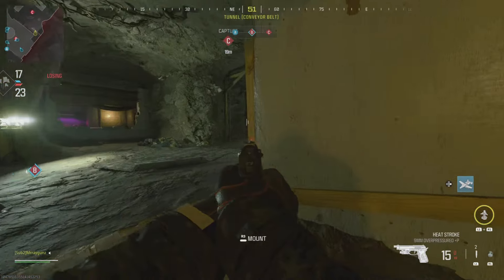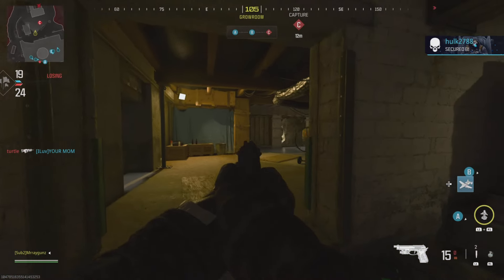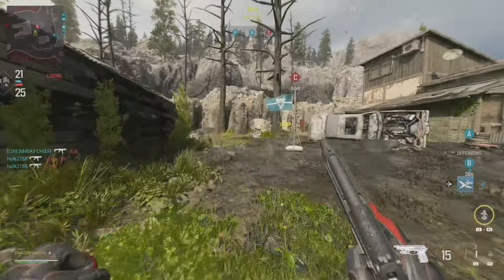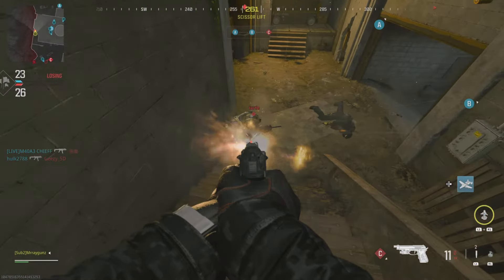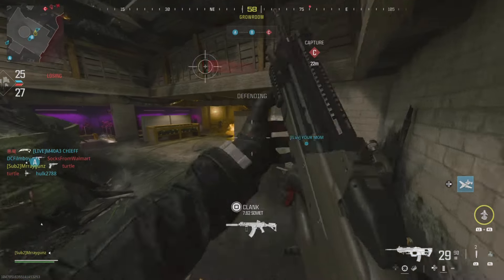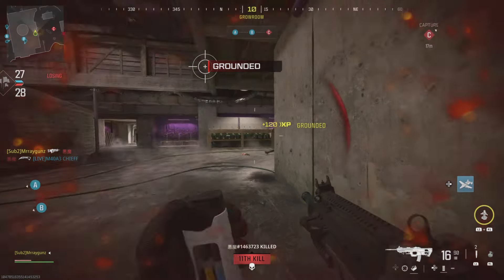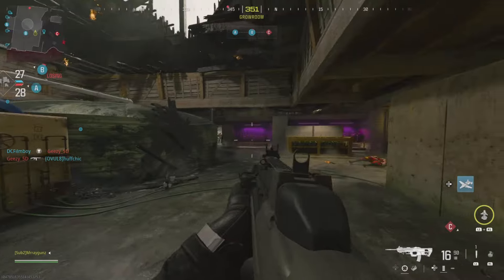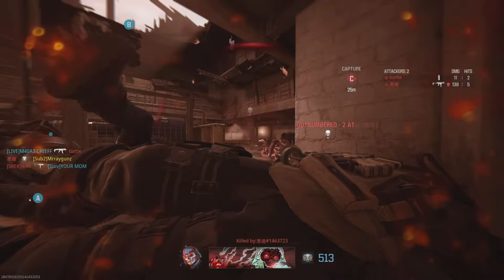ARE THEY FOR REAL!? New 100 Dollar Weapon Camo in Modern Warfare 3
It almost sounds like I’m making things up at this point. There is now a 100 DOLLAR CAMO IN MW3! Absolutely wild that this is a real thing.